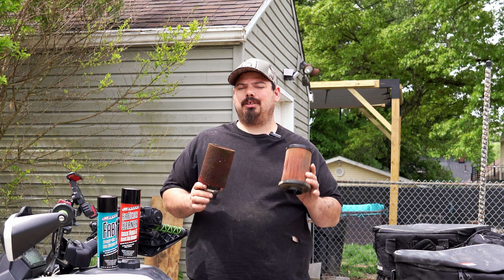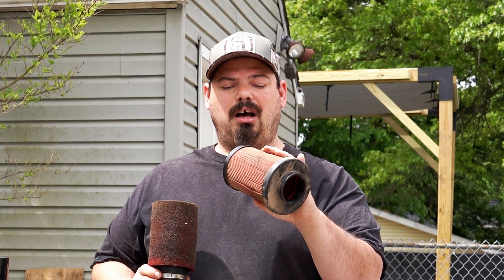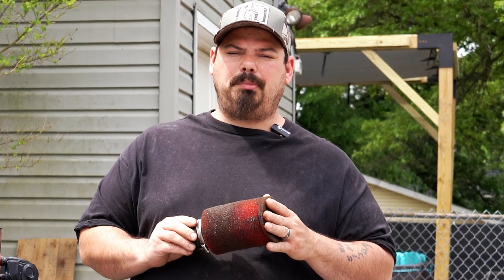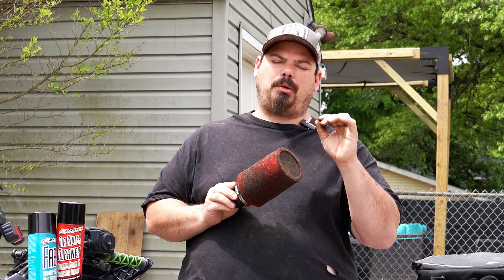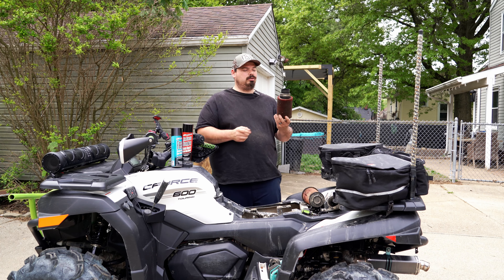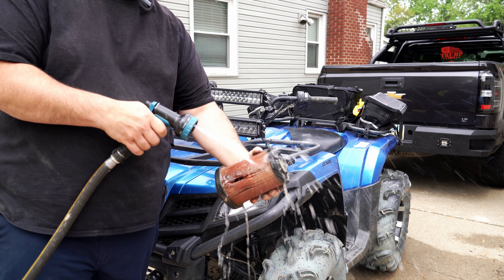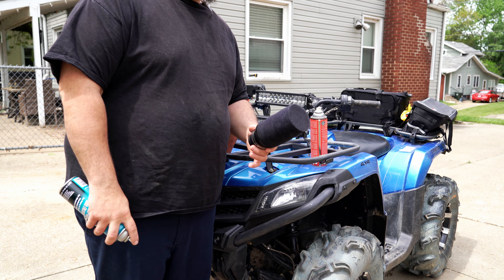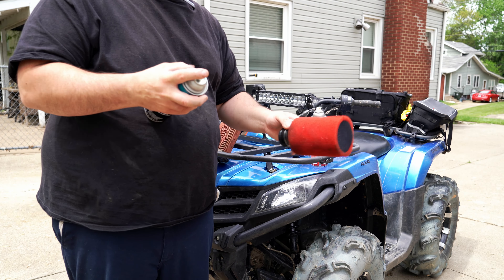Attention ALL CFMOTO Owners! Important Air Filter Information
Let's talk about upgrad Air filters for your CFMOTO.
We here at RNG Performance we like uni Air filters Because they are known well and trusted by many. You cant go wrong with a uni air filter. Whats in your airbox?